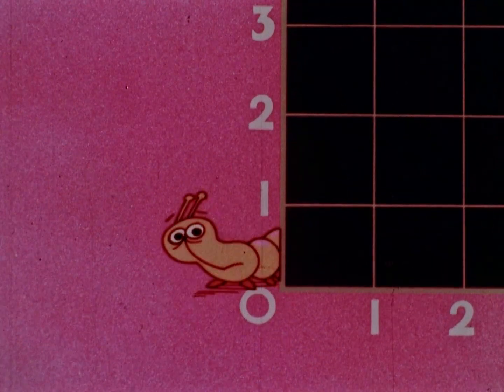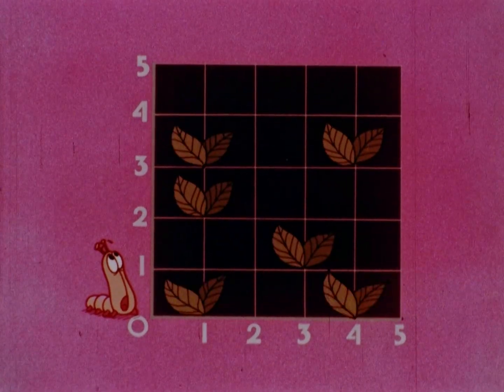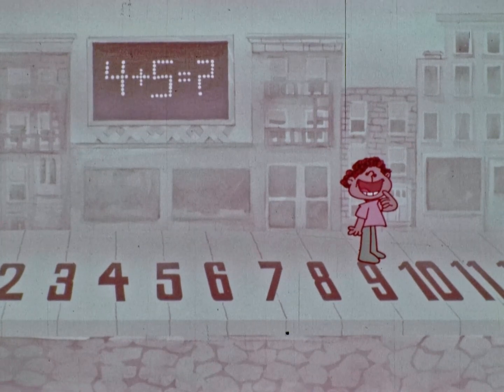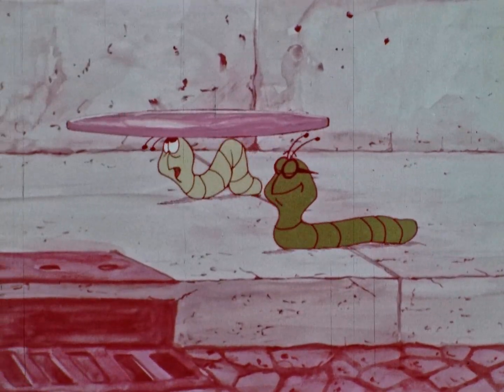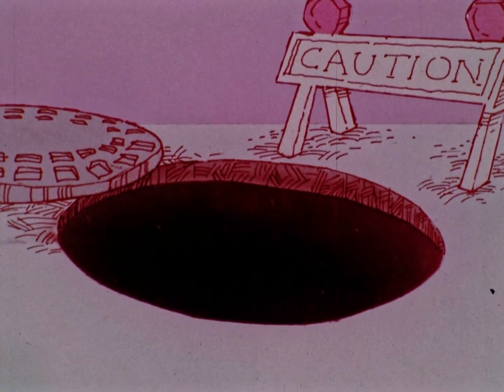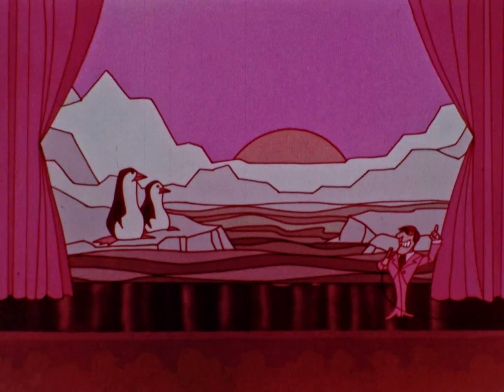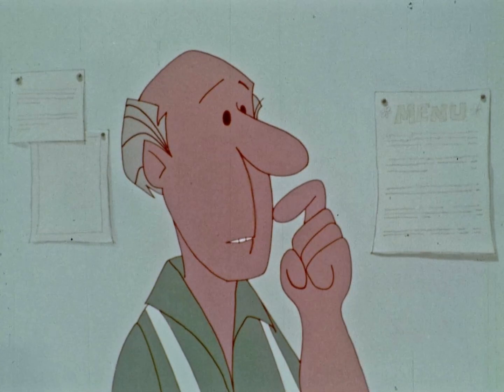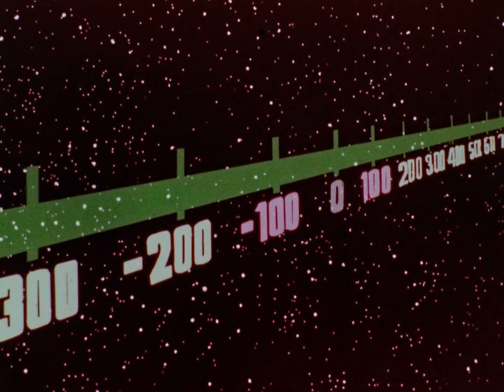16mm Film - INFINITY FACTORY Animations - 1970s PBS Math Educational TV Show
From the Al Lowenheim archive. Virtually nothing from this 70s kid's show is available anywhere, so these animations are a nice find! Al's media archive was liquidated from a storage unit awhile back and ended up at a local San Diego swap meet. I rescued as many interesting-looking film/video items as I could, but the guy selling the stuff wanted more money for it than I was willing to pay for the entire lot. I managed to get in touch with Al and tried to reunite him with his stuff, but he proved to be quite difficult to communicate with and to date we've never made a fruitful connection. So for now I've decided to upload some of his items here for wider appreciation.